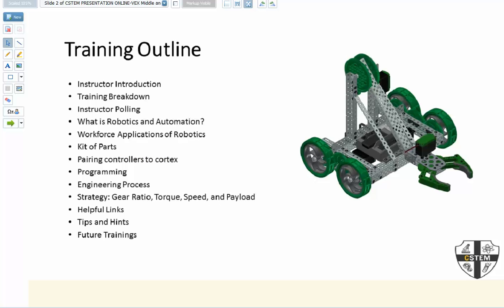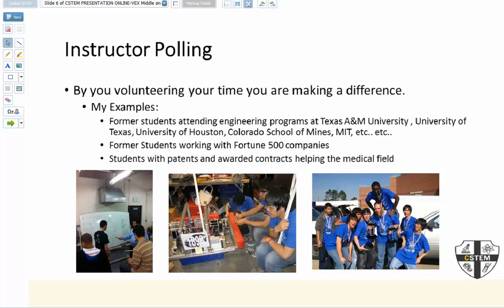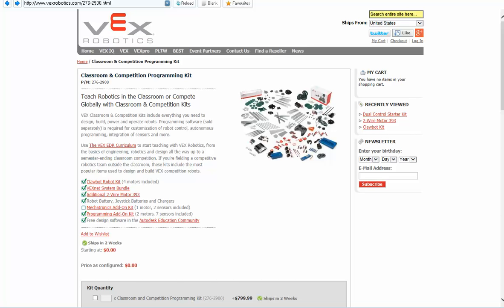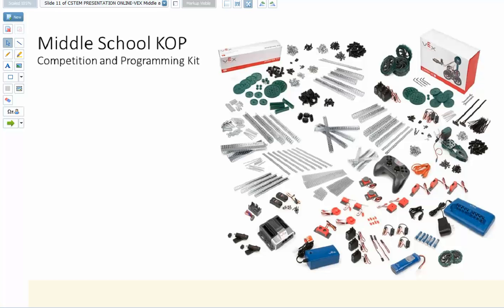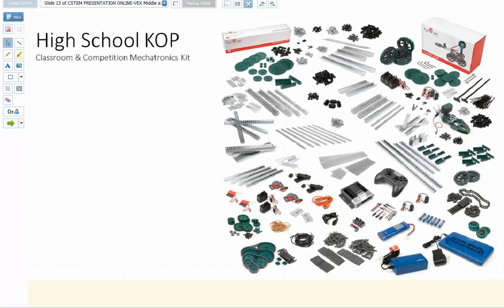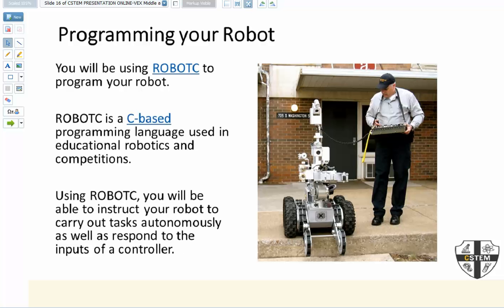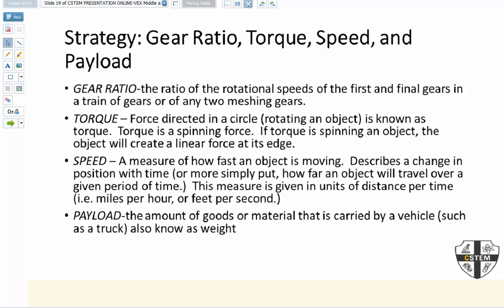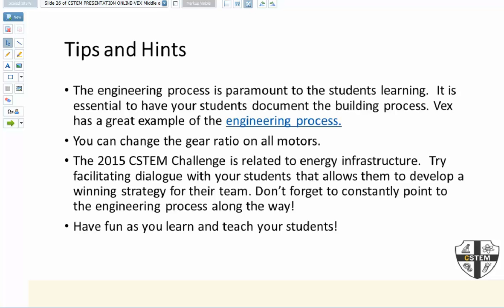VEX MDL and HGH